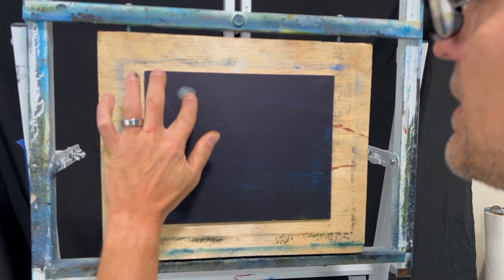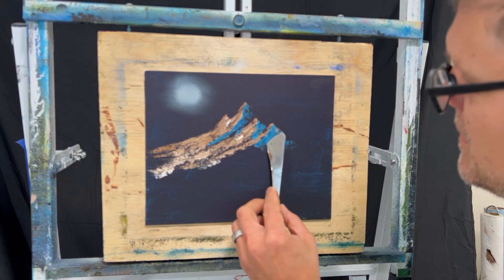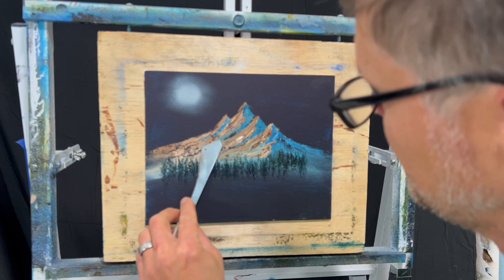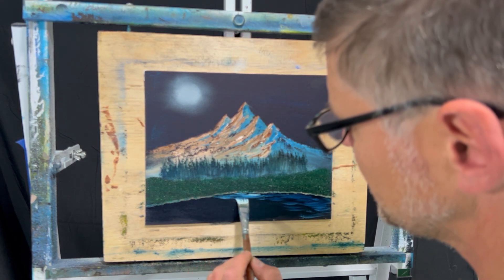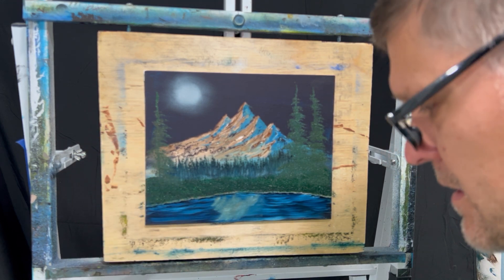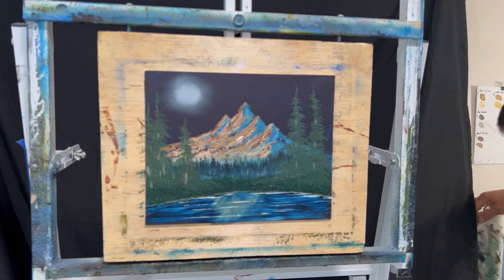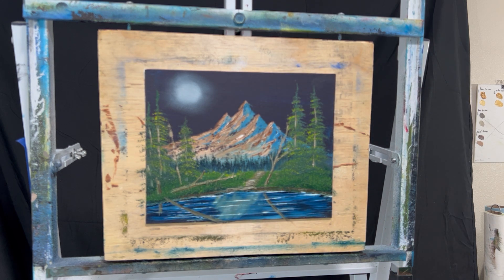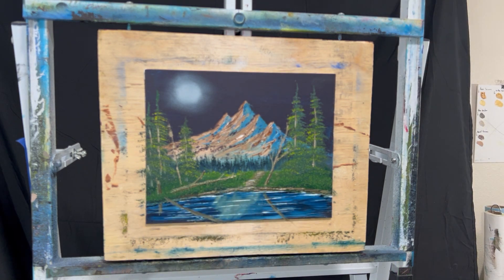Mountain Oil Painting | Moon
9x12 Canvas panel. I painted this with black and blue acrylic for vase color.